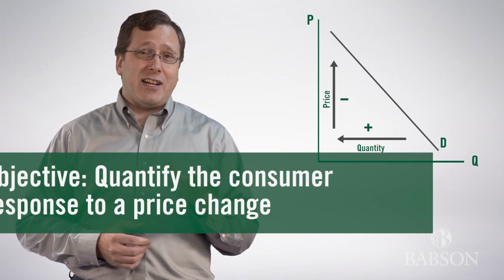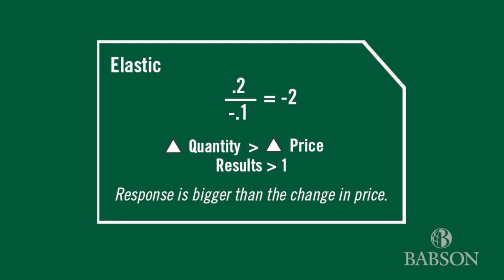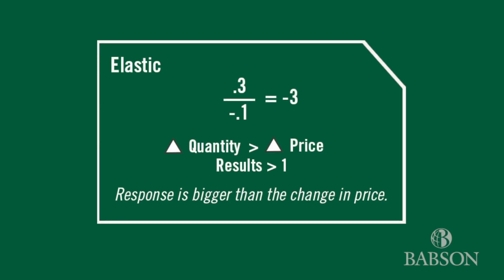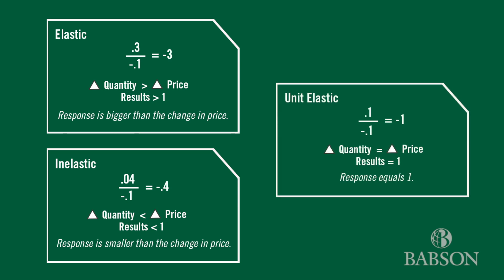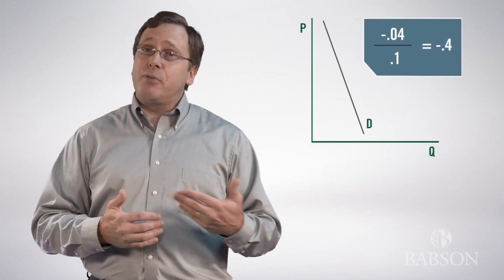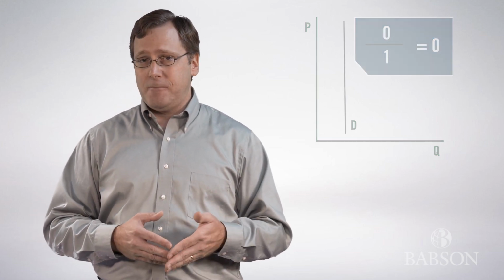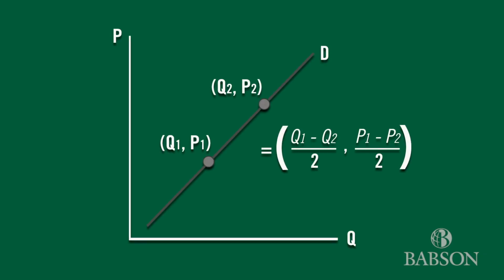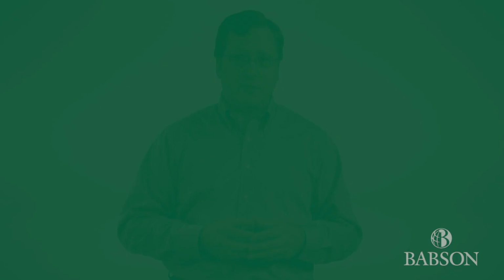Econ01x Positive or Negative